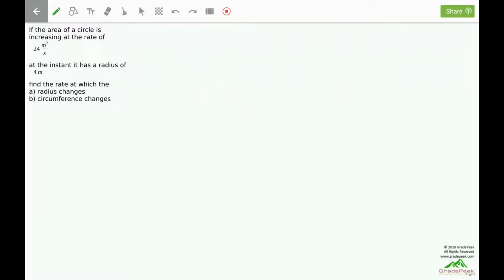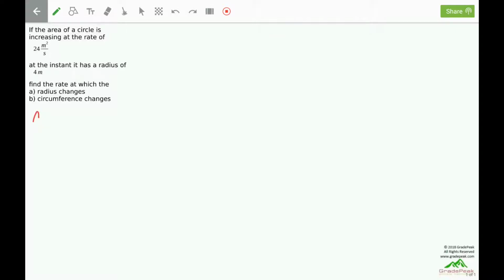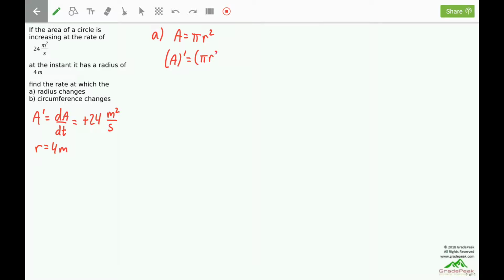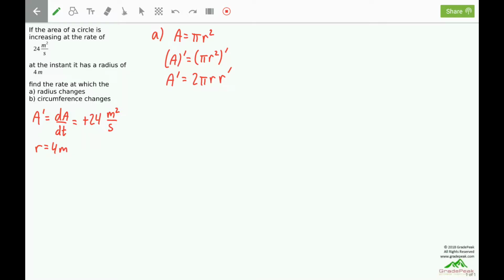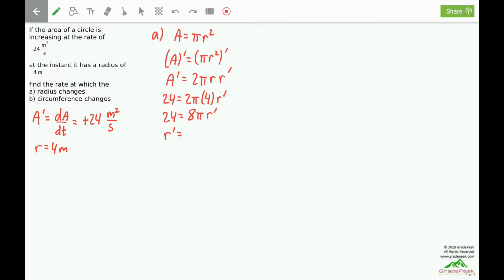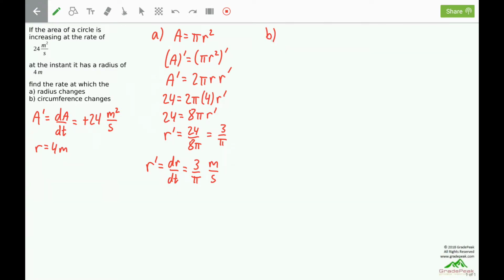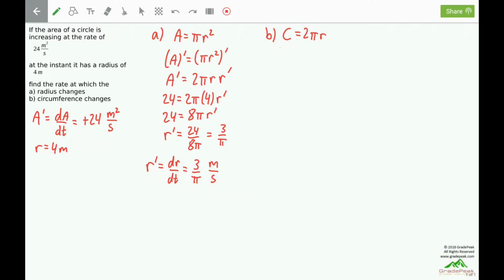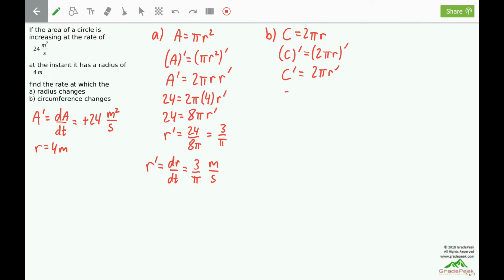GradePeak Calculus 1 Related Rates 1 01